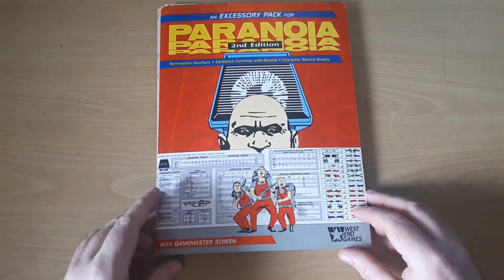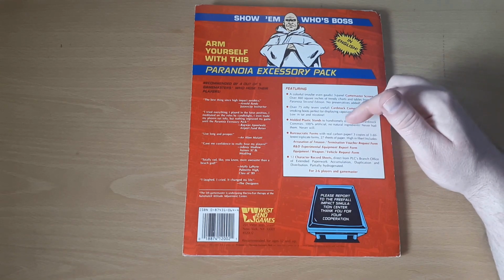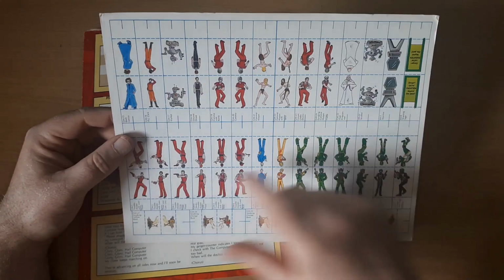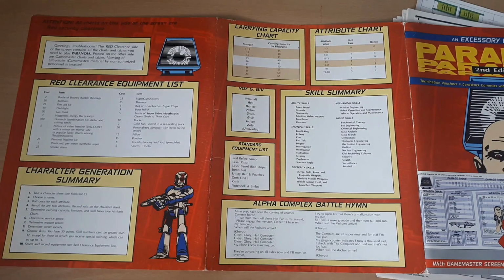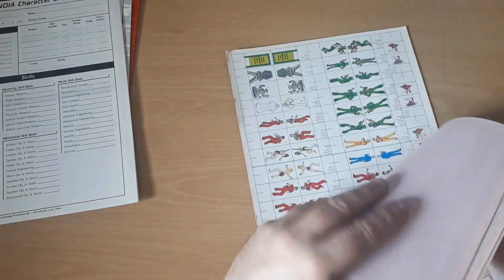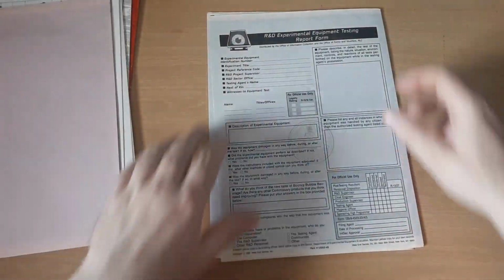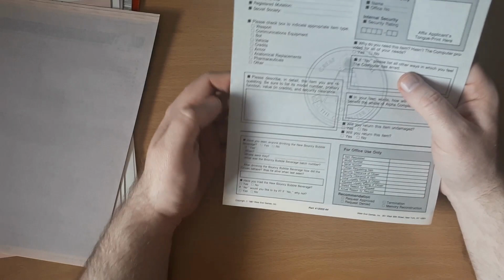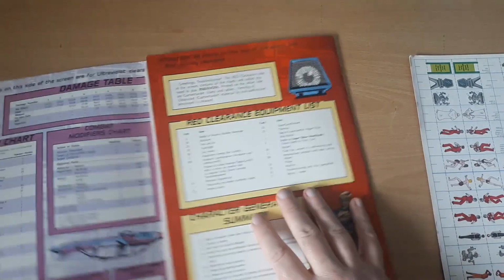Retro RPG: Paranoia: Excessory Pack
Description: Show 'em Who's Boss
Arm Yourself With This Paranoia Excessory Pack
Recommended by 4 out of 5 Gamemasters* Who Hose Their Players!

Featuring:
A colorful (maybe even gaudy) 3-panel Gamemaster Screen. Over 460 square inches of trendy charts and tables from the Paranoia Second Edition. No preservatives added!
Over 75 nifty (even useful) Cardstock Commies, including smoking boots perfect for displaying vaporized Troubleshooters. Low in tar and nicotine!
Molded Plastic Stands to handsomely display your Cardstock Commies. 100% artificial, no natural ingredients! Never had them. Never will.
Bureaucratic Forms with real carbon paper! 3 copies of 3 different triplicate forms, 27 sheets of paper. High in fiber! Includes:
Accusation of Treason/Termination Voucher Request Form
R&D Experimental Equipment Report Form
Equipment/Weapon/Vehicle Request Form
12 Character Record Sheets, direct from PLC's Branch Office of Extended Paperwork Accumulation, Duplication and Distribution. Partially hydrogenated.

*The 5th gamemaster is undergoing Electro-Fun therapy at the Automated Attitude Adjustment Center.